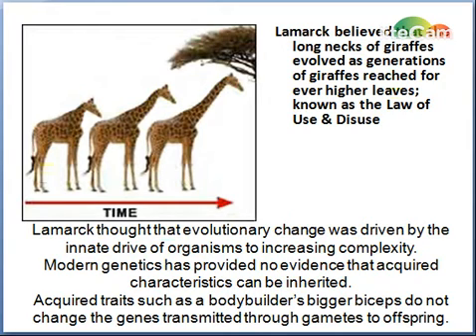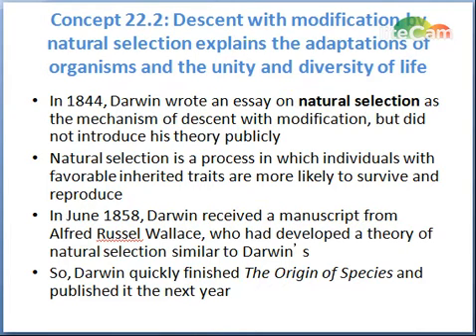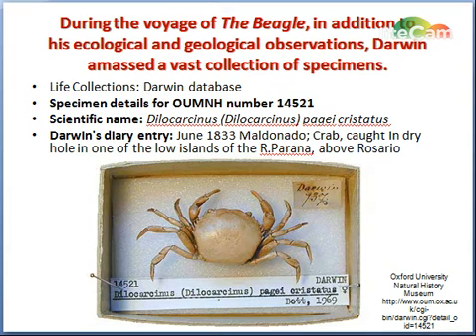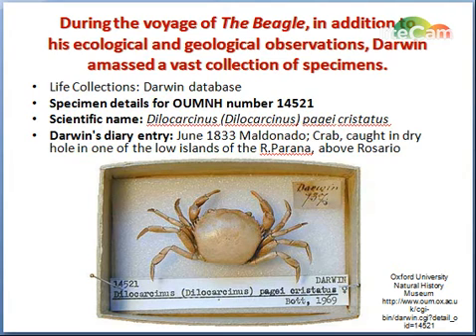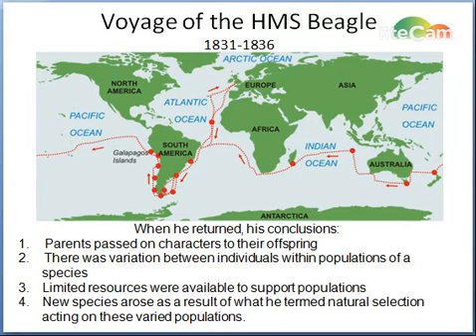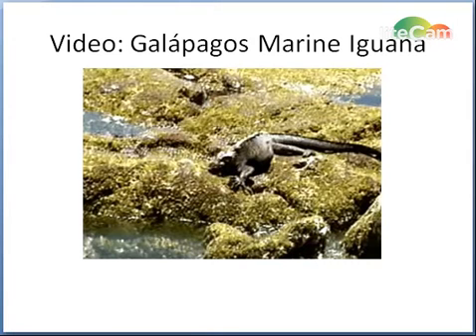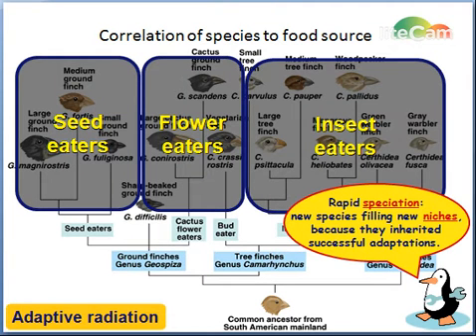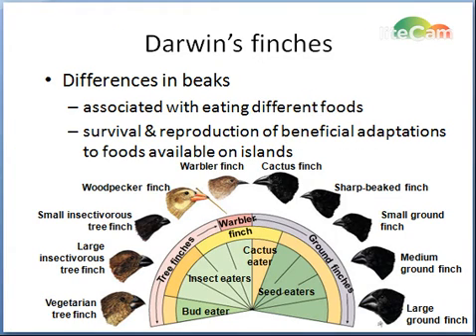Ch 21 & 22 Pt 3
Darwin and Natural Selection
AP Biology